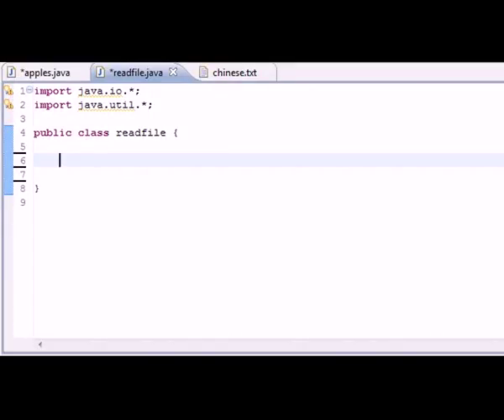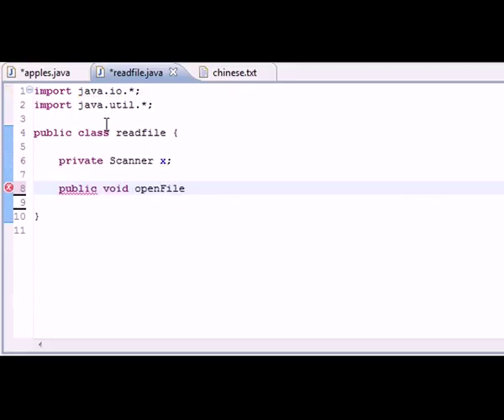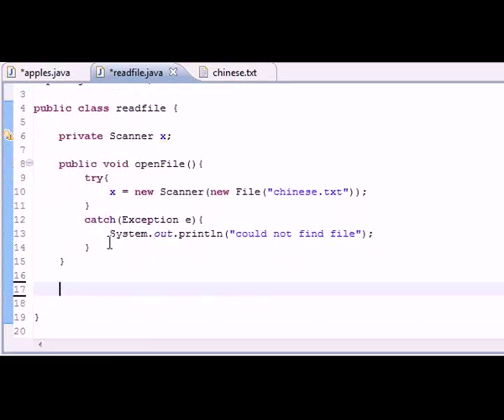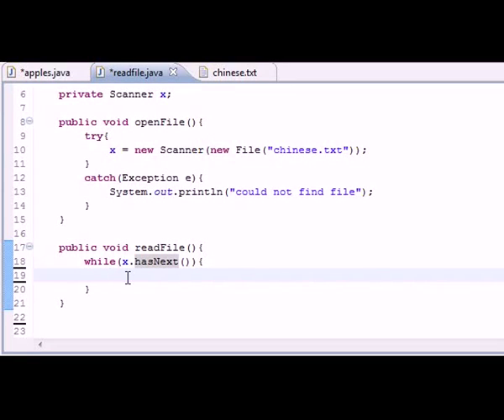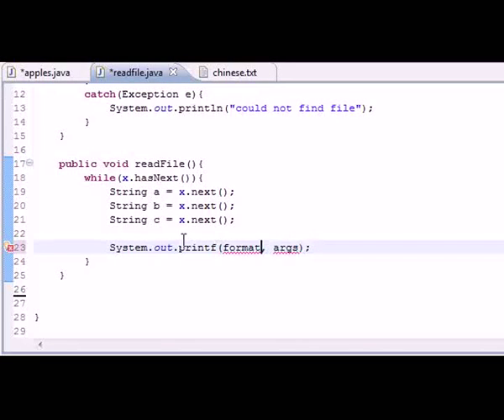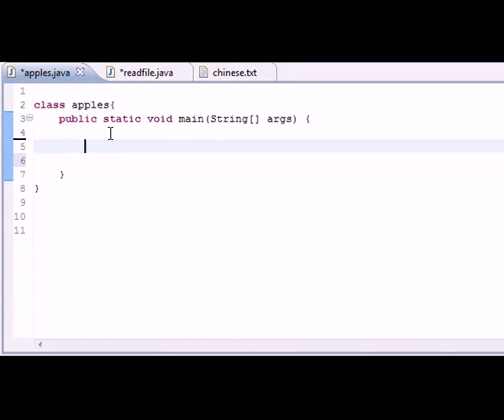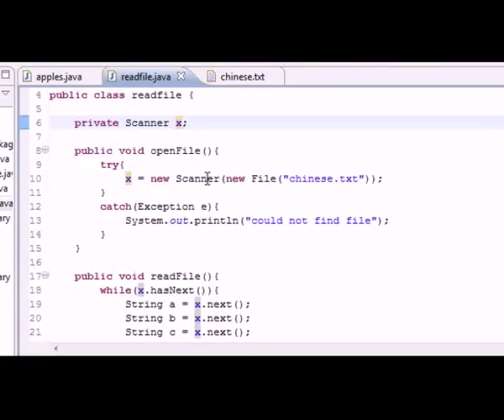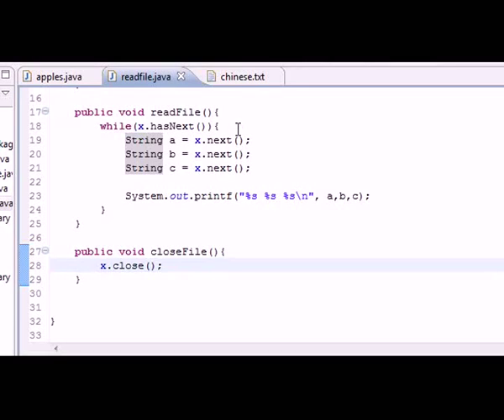Java Programming Tutorial 79 Reading from Files